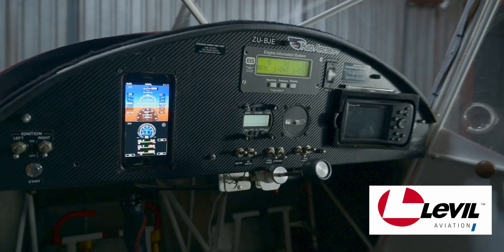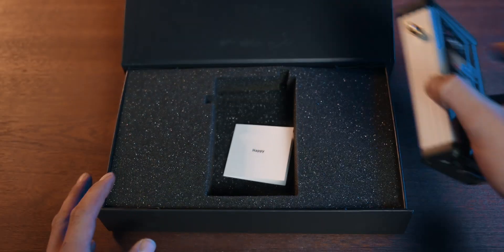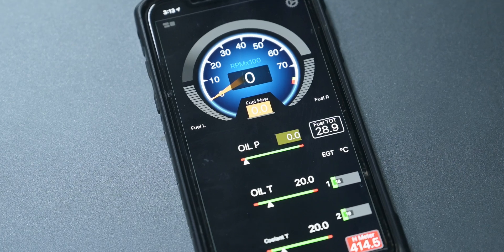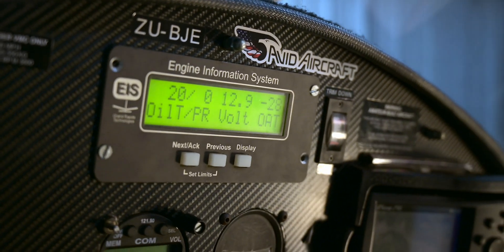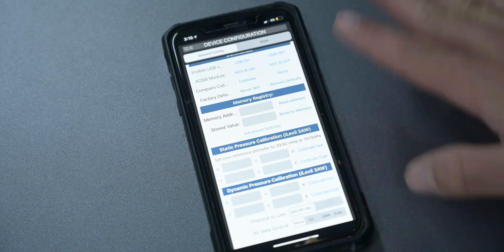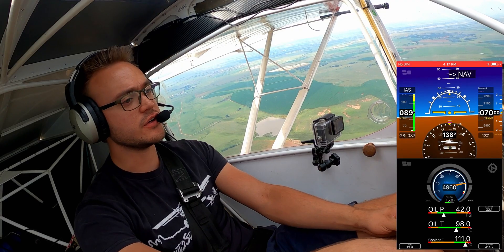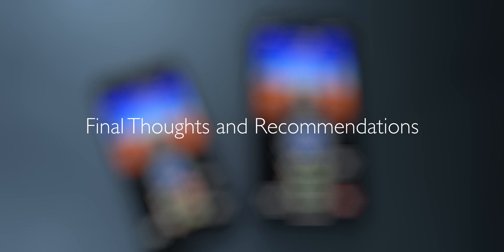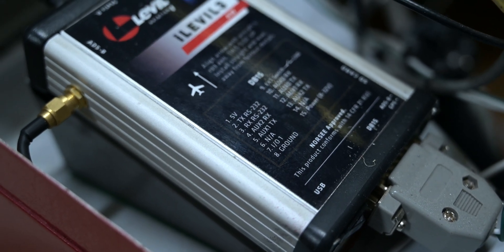iLevil 3 AW Affordable EFIS REVIEW!! || Levil Aviation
A Glass Cockpit for less than $2000!? Is it worth it or just a gimmick?
In this video we Review the Levil Aviation, iLevil 3 AW and take you through the installation and setup process.

Chapters:
0:00 - Start
0:29 - Intro
1:01 - Video Overview
1:38 - Unboxing
1:56 - Features
2:35 - Installation
4:29 - Setup
5:57 - Calibration Flight
6:41 -  Test flight
10:07 - Final Thoughts and Recommendations
11:35 - Cost
11:51 - 5% Discount!